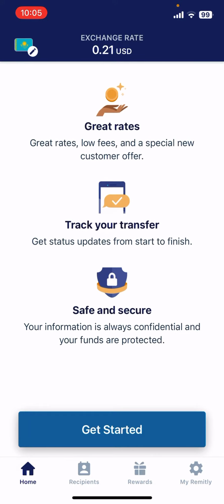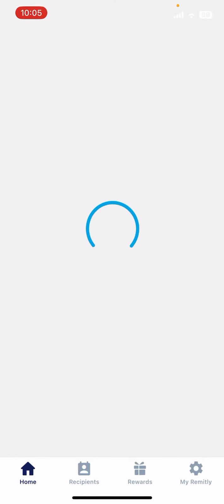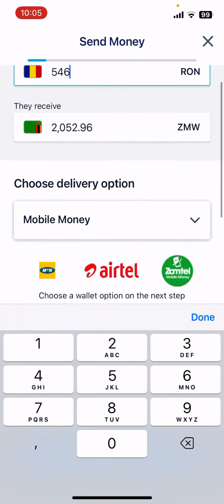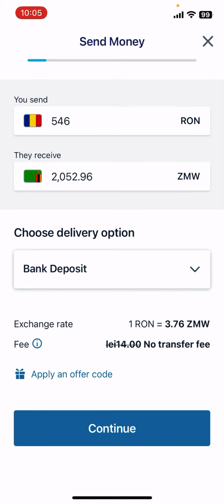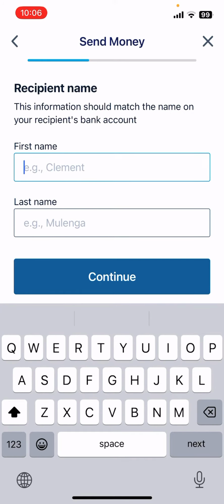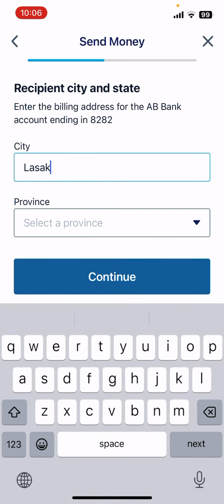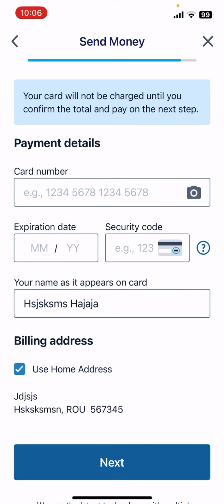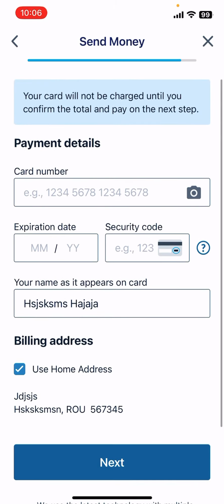How to Send Money to Zambia with Remitly?